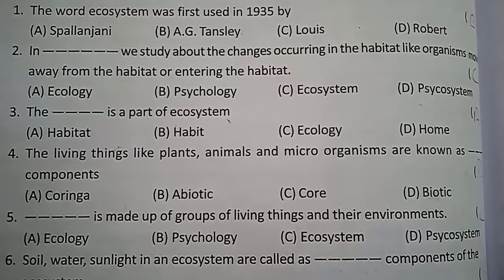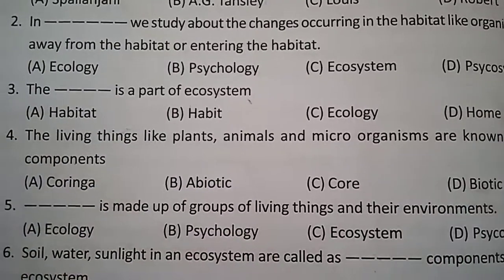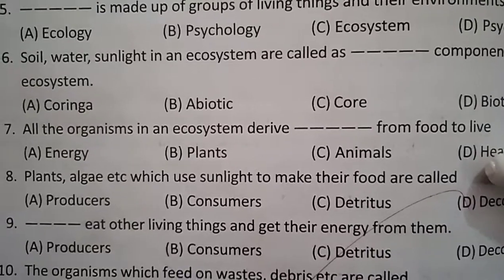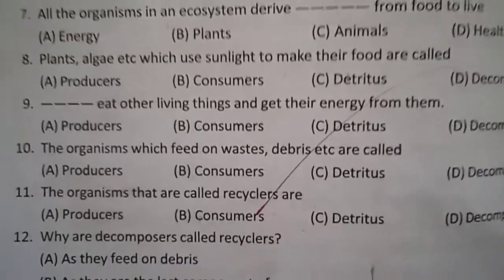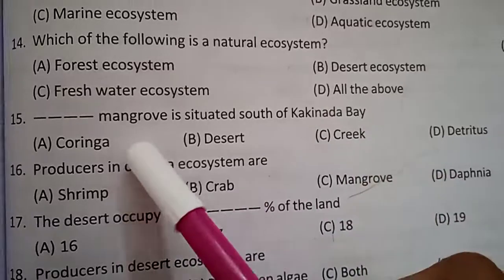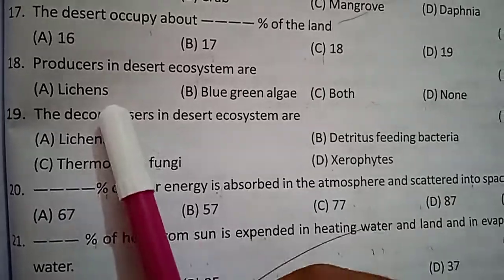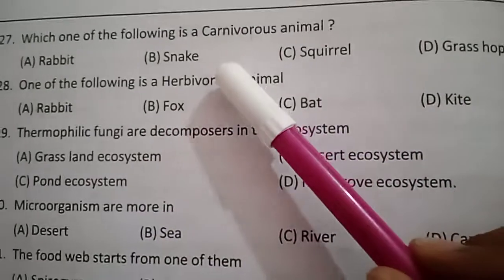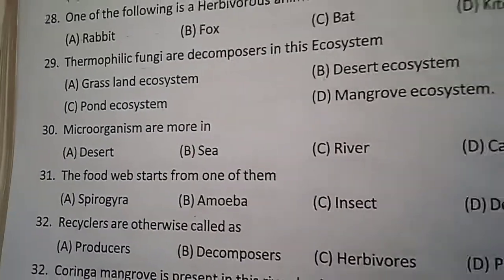Ecosystem||MCQs||NEET, CTET paper 2,APTET, TSTET, DSC SA biology|Happy learning